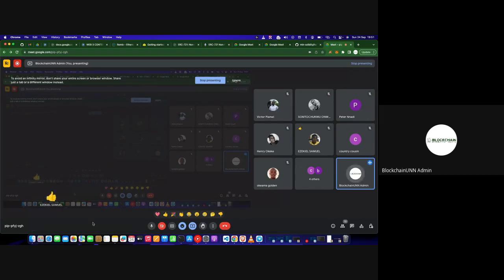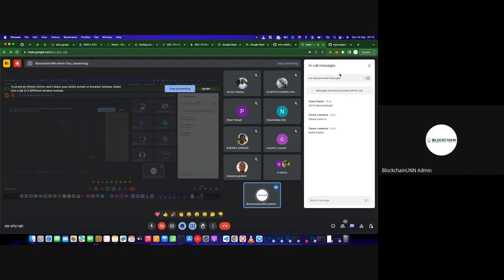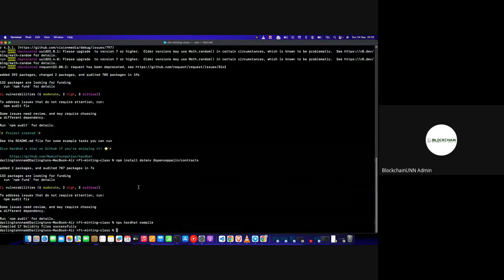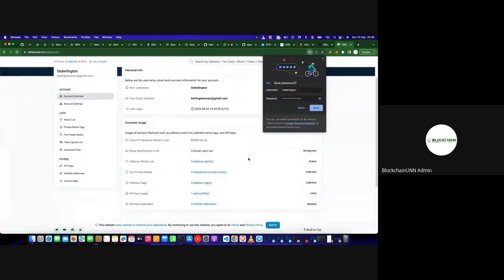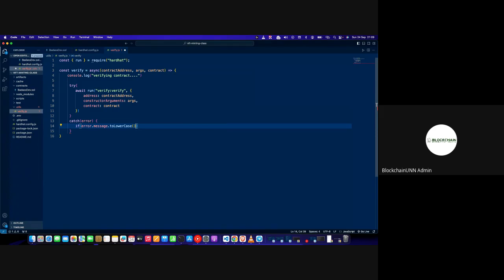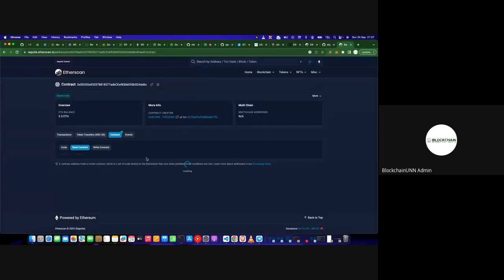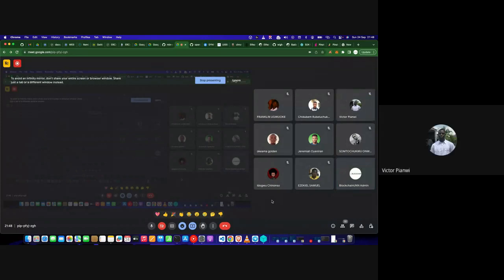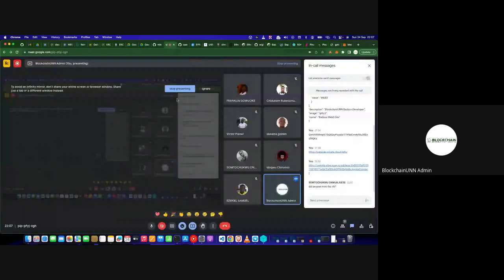Class 12: Hands-on with creating your first NFT contract by Darlington Nnam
Create and deploy your first NFT smart contract